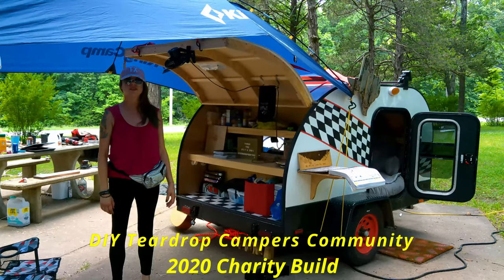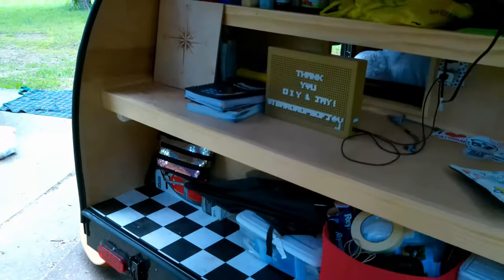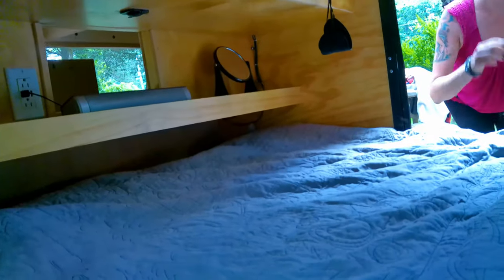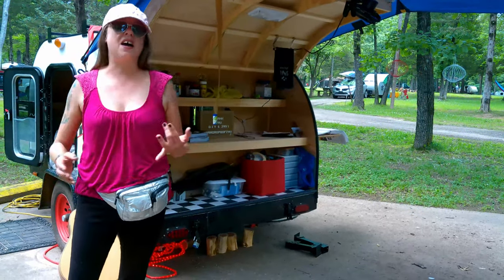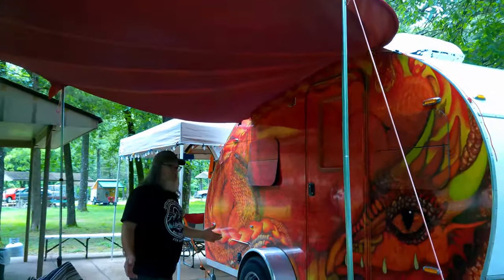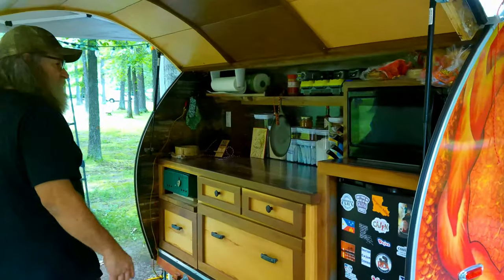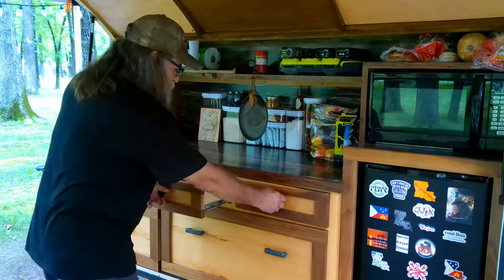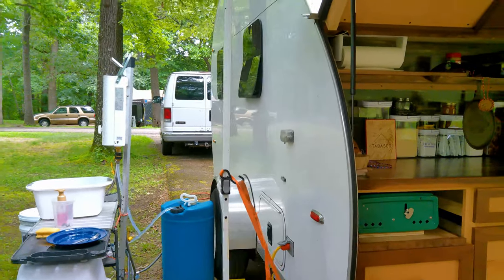Homebuilt DIY Masterclass Teardrop Camper (The Dragon Lair) and the Charity Build Tour & Update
Today we tour The Masterclass Teardrop camper, "The Dragon Lair". This camper is a Homebuilt camper like no other. A true work of art. We also tour the Charity build and get an update from Kricket.